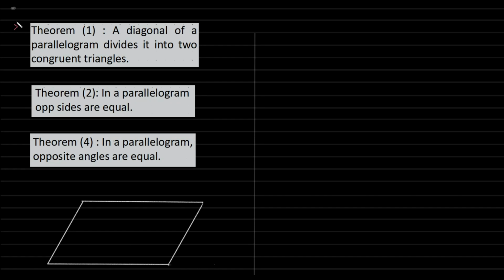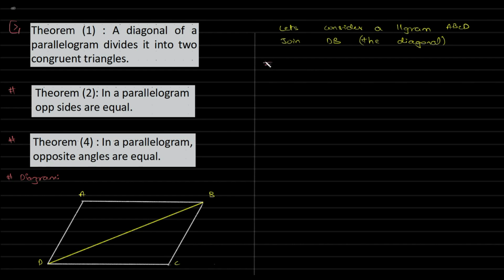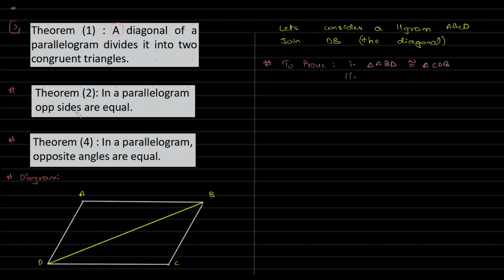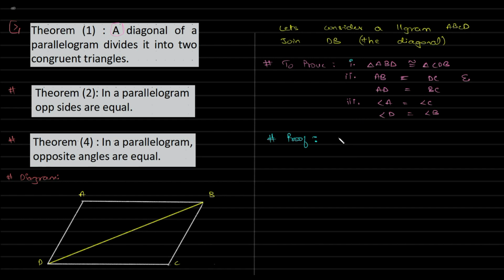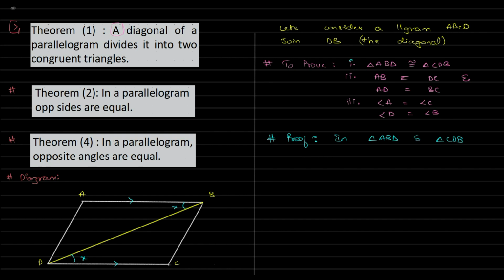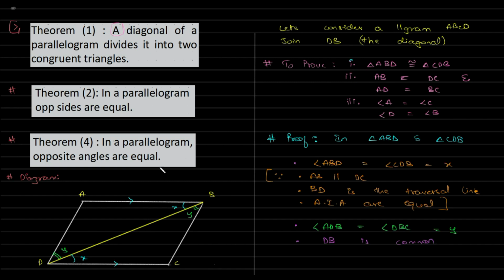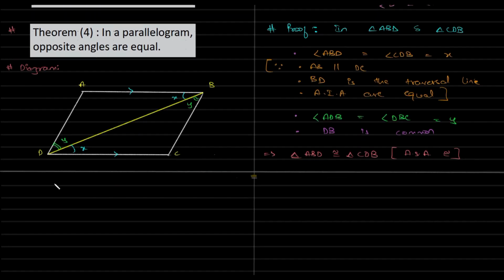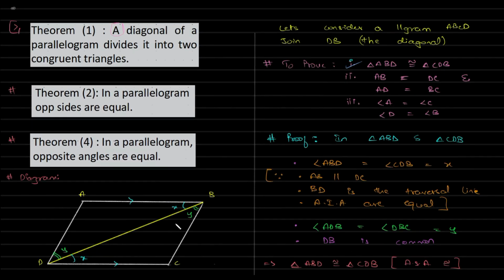8 01 R 1 Proof of Theorems E